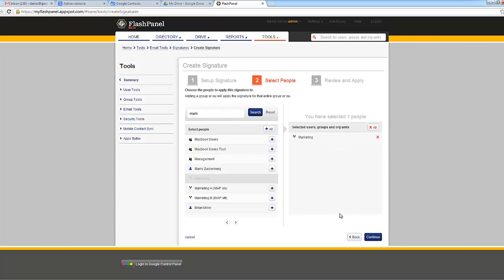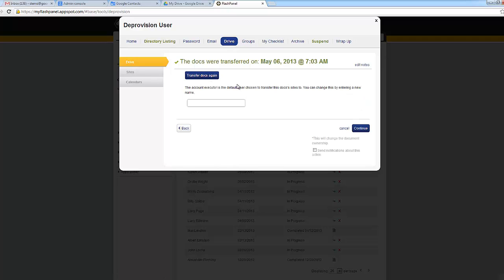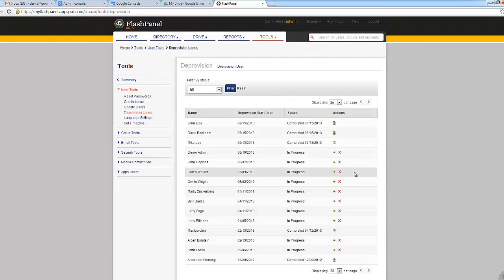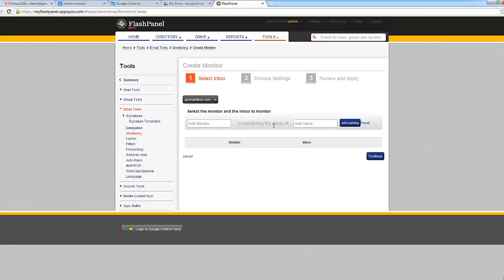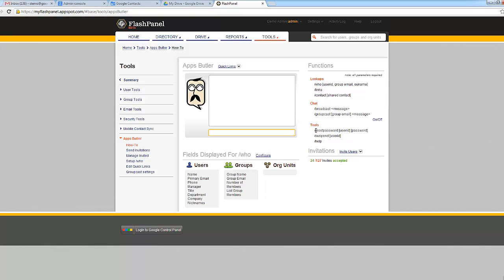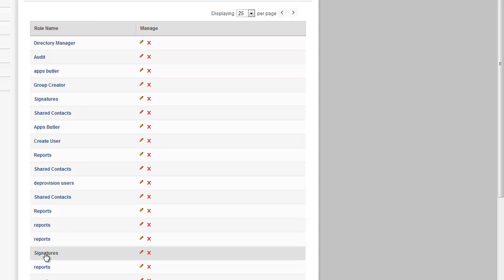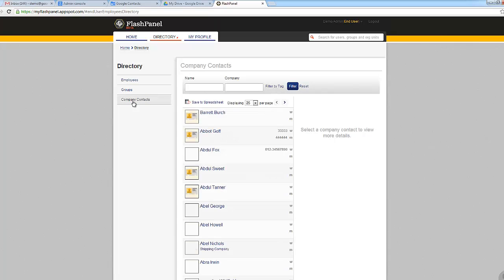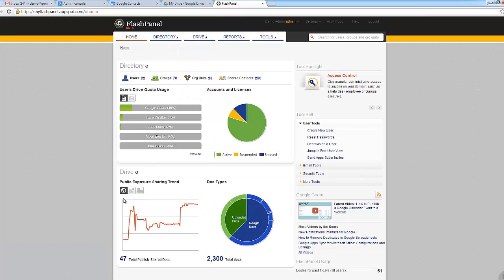Intro to FP3